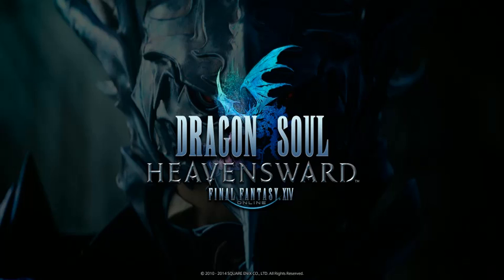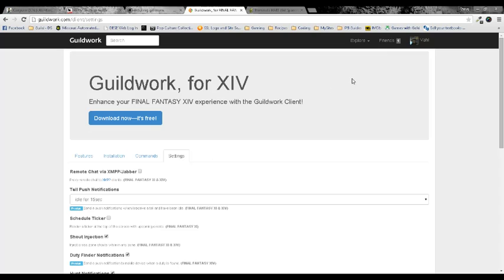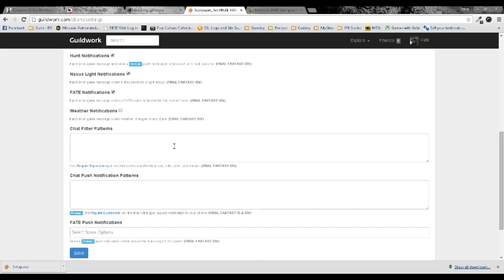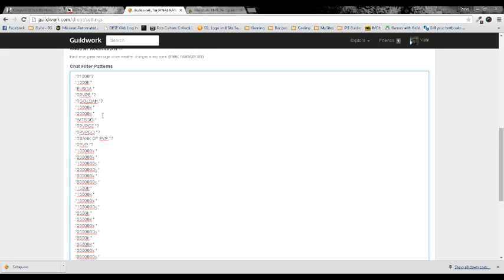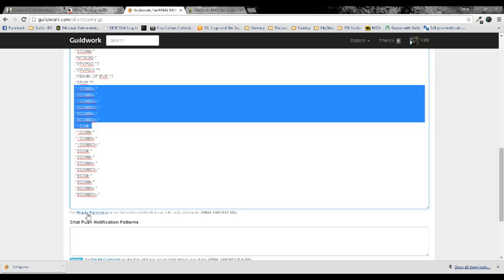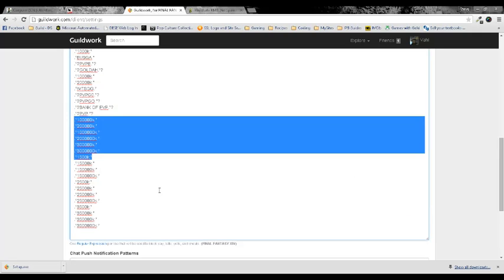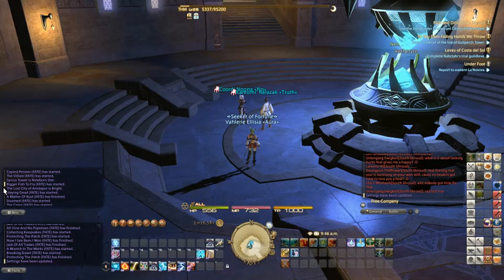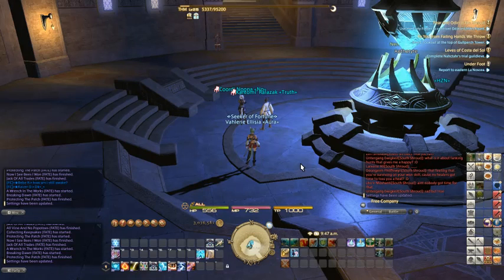Guildwork Settings Part 1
This video shows how to use Guildwork to eliminate RMT/Gil Spam whispers in game. NOTE: Using Guildwork with FFXIV is not against their ToS or ToU as it only reads FFXIV files, not interact with them.

Code From Video:
.*?1000*?
.*1000k.*
.*EUSGA.*
.*?PVPB.*?
.*?GOLDAH.*?
.*10000k.*
.*20000k.*
.*WTSGG.*
.*?PVPG0.*?
.*?PVPGO.*?
.*?BANK OF PVP.*?
.*?PVP.*?
.*100000k.*
.*200000k.*
.*1000000k.*
.*2000000k.*
.*300000k.*
.*3000000k.*
.*1500k.*
.*15000k.*
.*150000k.*
.*1500000k.*
.*2500k.*
.*25000k.*
.*250000k.*
.*2500000k.*
.*3500k.*
.*35000k.*
.*350000k.*
.*3500000k.*